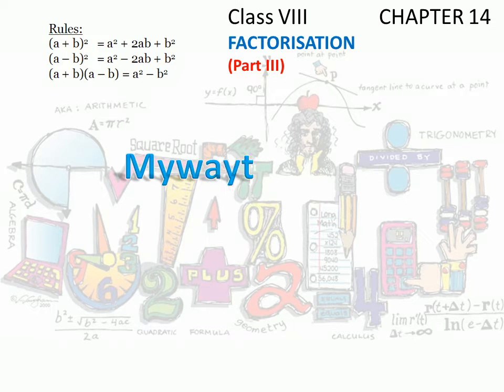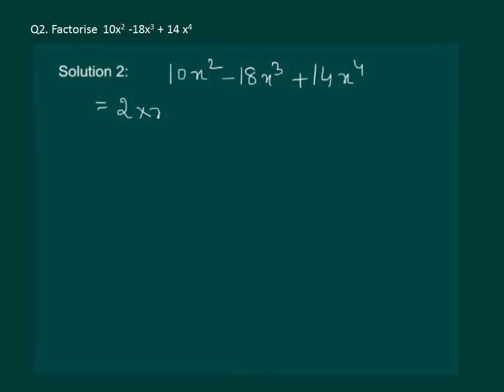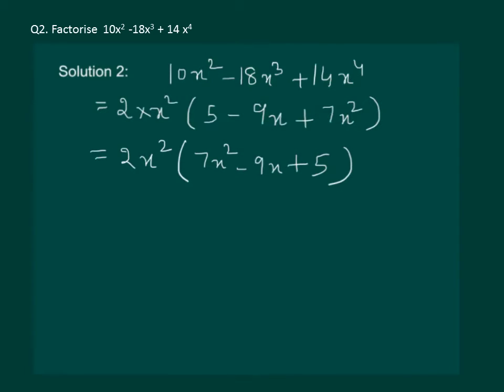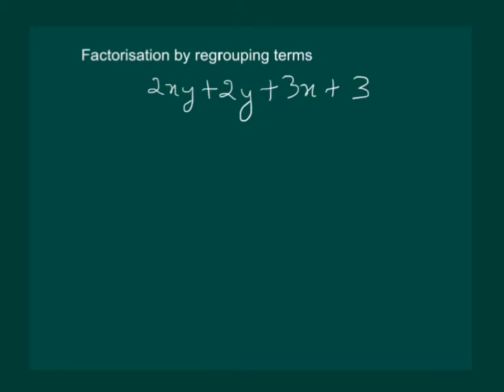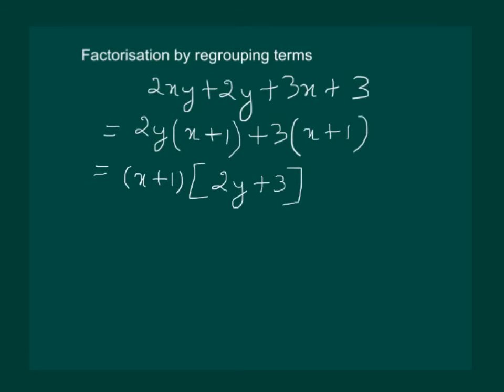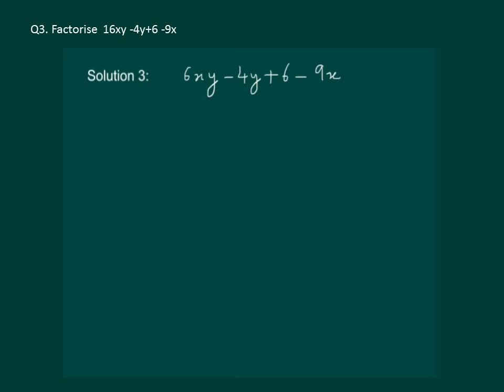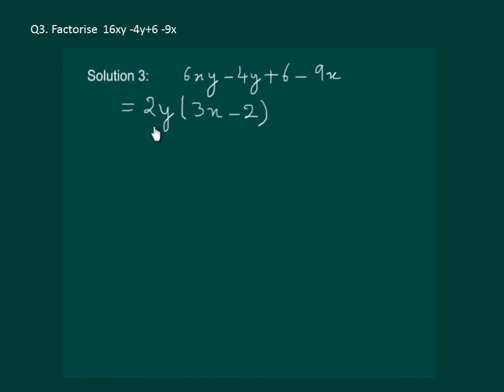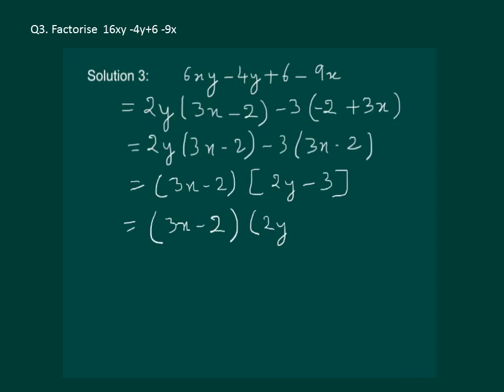Math Class 8 Chapter 14 Part III|Factorisation